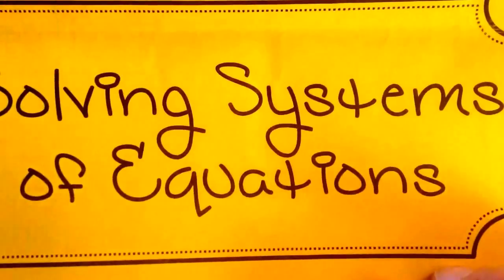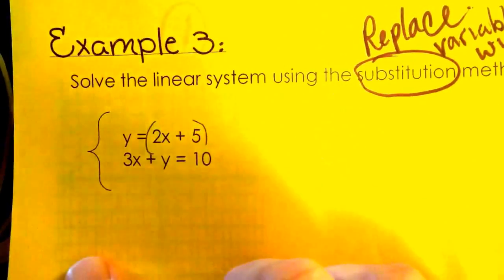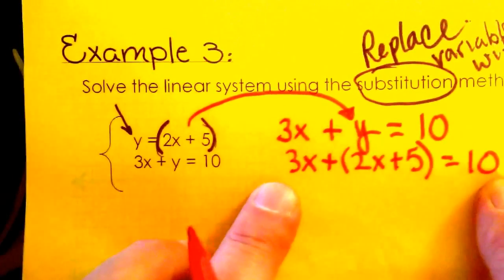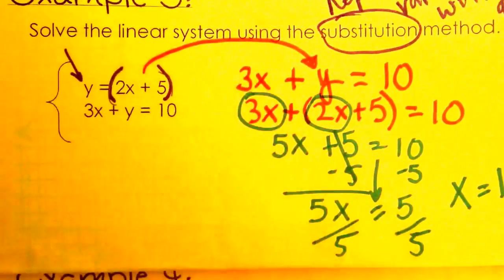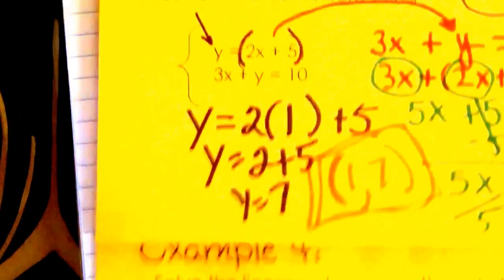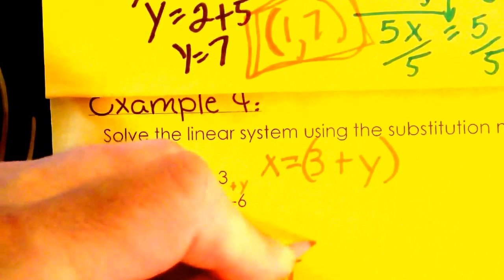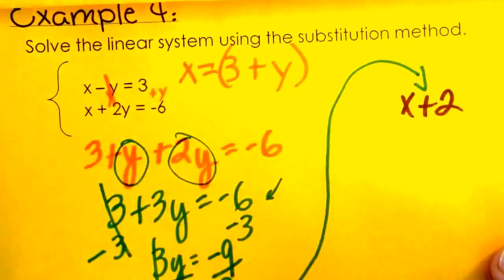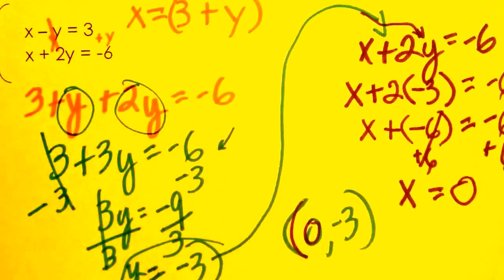Solving Systems Foldable: Substitution Method